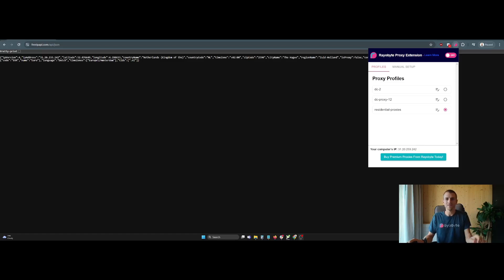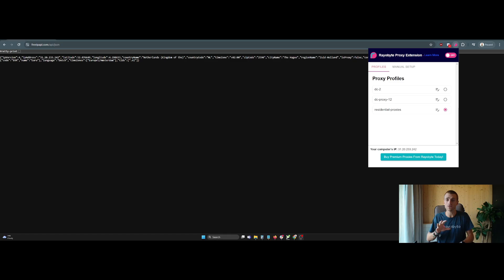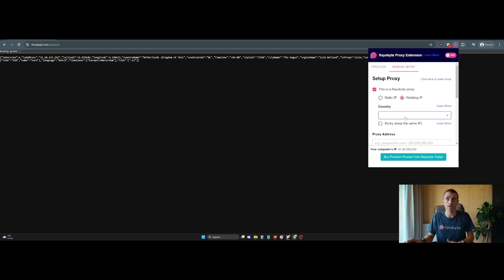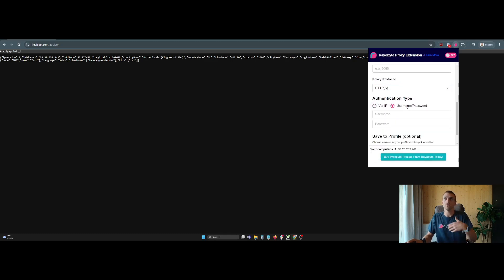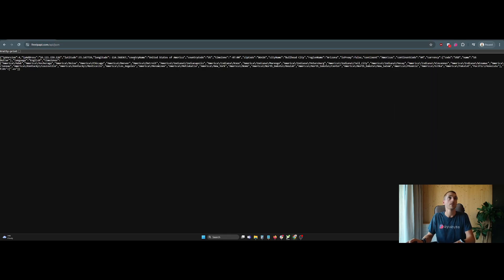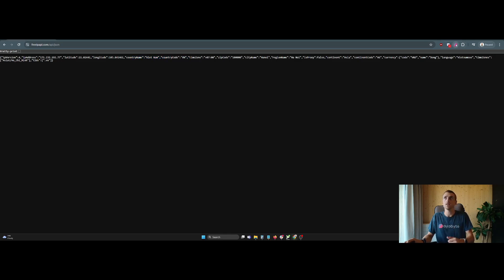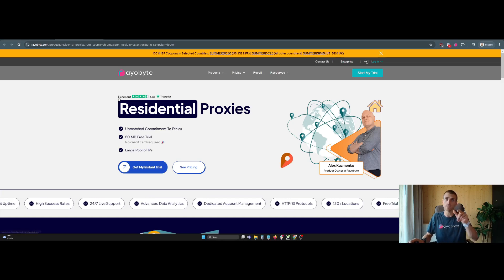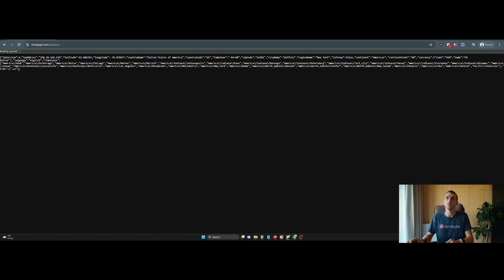Getting Started - Rayobyte Proxy Extension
Rayobyte's Proxy Extension allows users to switch proxies straight from your browser, while also allowing other features such as:  multiple proxy profiles, changing what country you connect from, and more.

This video covers how to use the extension for different proxy types.